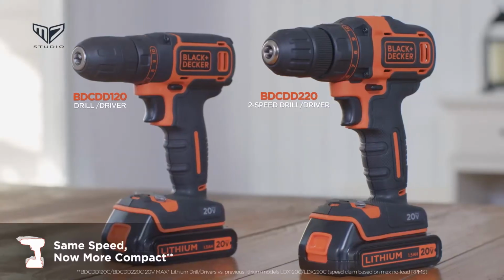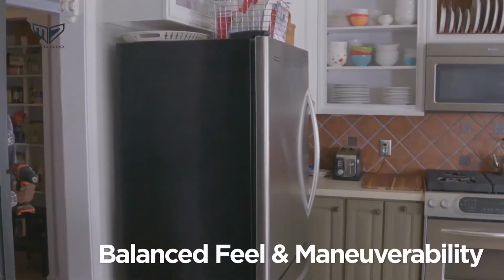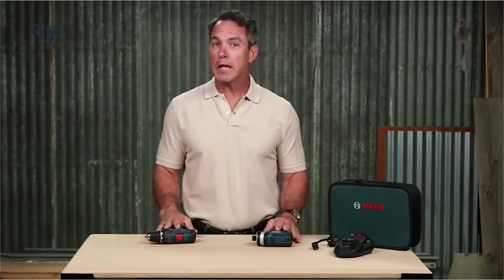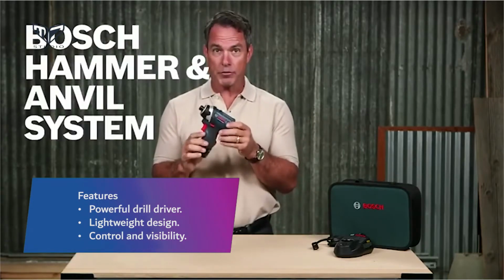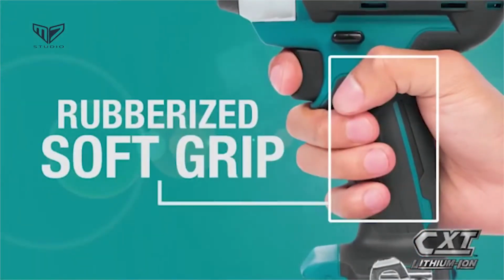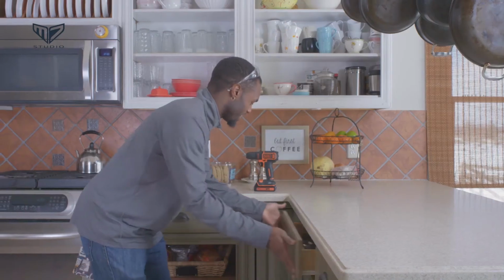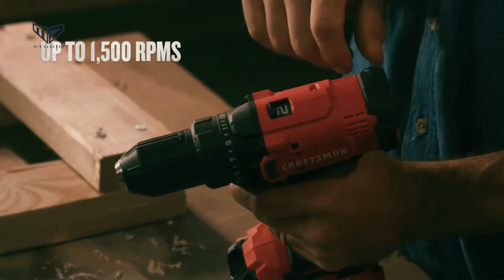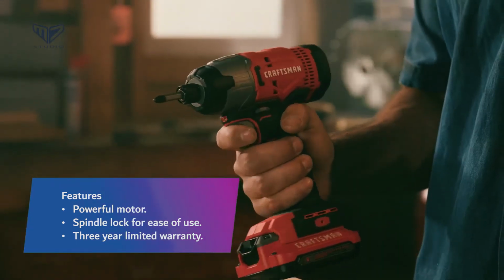Best Power Tool Combo Kits - Top Power Tool Combo Kits Reviews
The Best Power Tool Combo Kits in 2021. Here is the list of Best Power Tool Combo Kits in 2021 with the price. This list is specially presented by M7.

1. DEWALT Max Cordless Drill Combo Kit
2. BOSCH Power Tools Combo Kit
3. Makita Cordless Combo Kit
4. BLACK and DECKER MAX Cordless Drill Combo Kit
5. CRAFTSMAN Cordless Drill Combo Kit

Find out which is the top Best Power Tool Combo Kits for you and your budget. We've rounded up the five Best Power Tool Combo Kits above here. Check out products related to the Best Power Tool Combo Kits and see the review of these products what customers say about the Best Power Tool Combo Kits products on the youtube channel (M7).